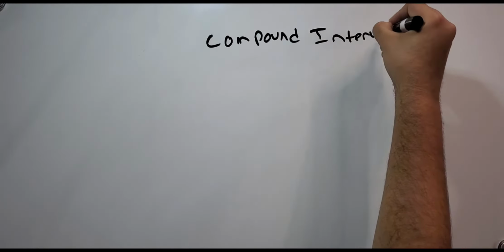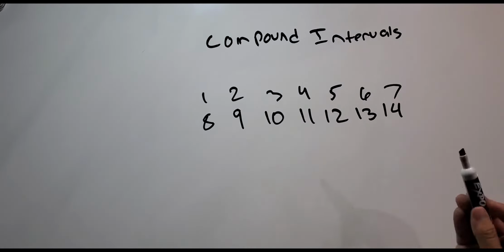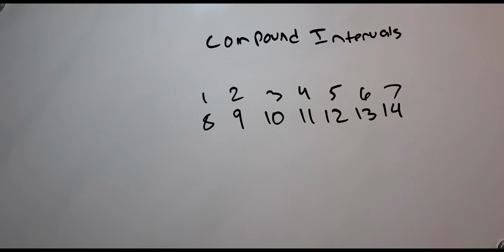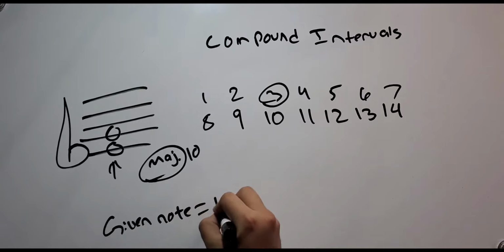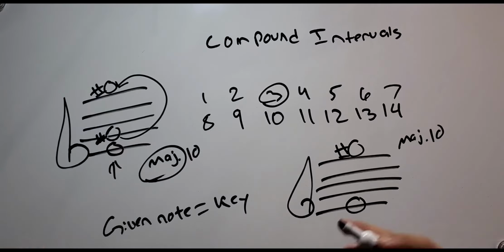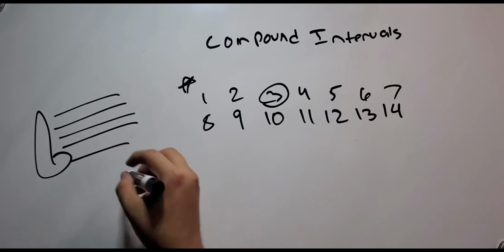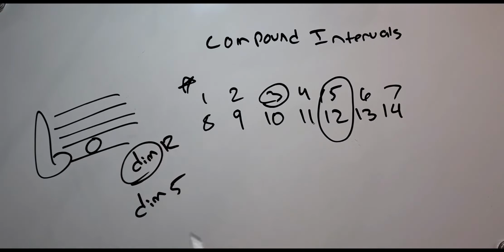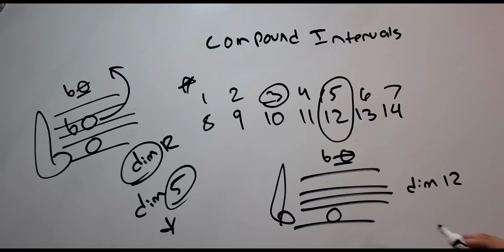Compound Intervals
This video covers what are compound intervals and some strategies to identify them.